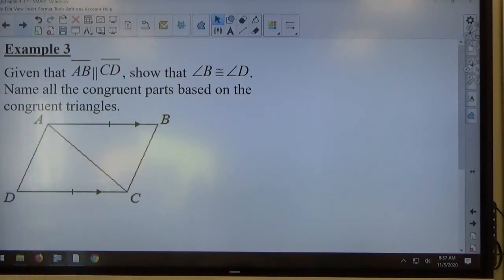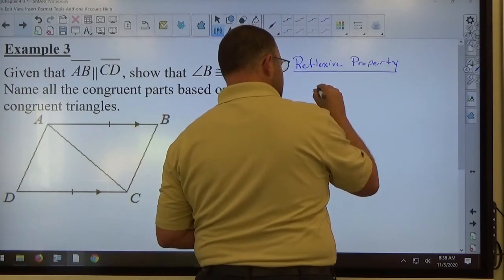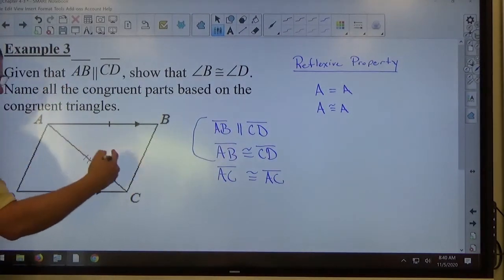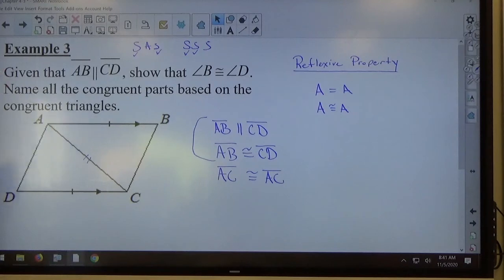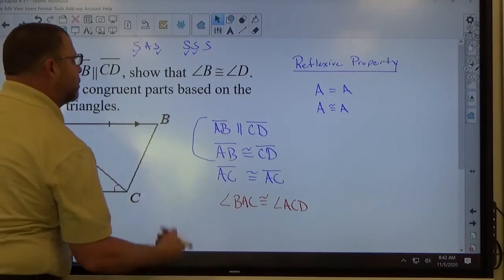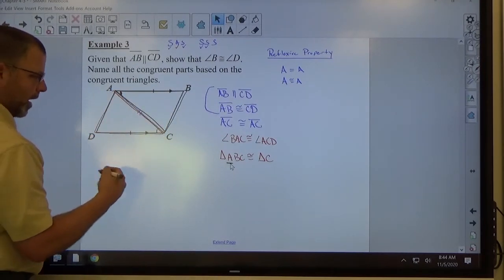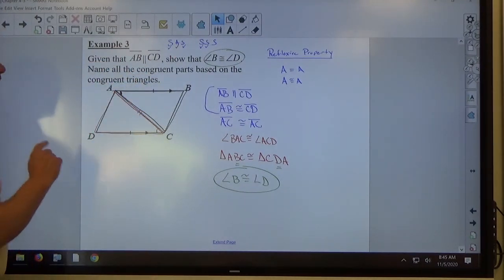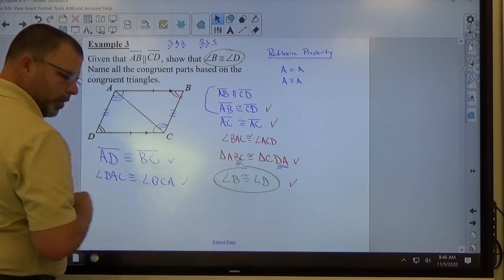Chapter 4-3 Example 3